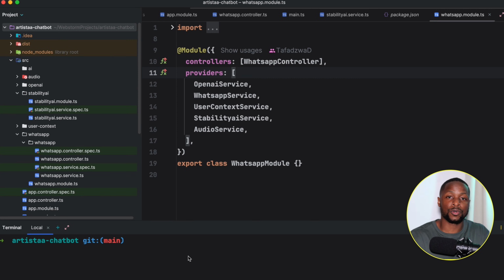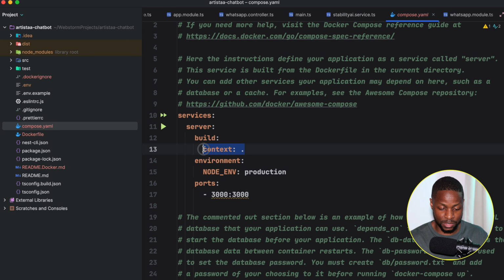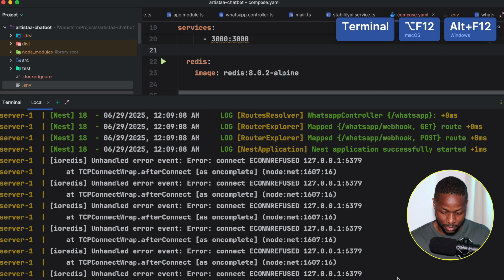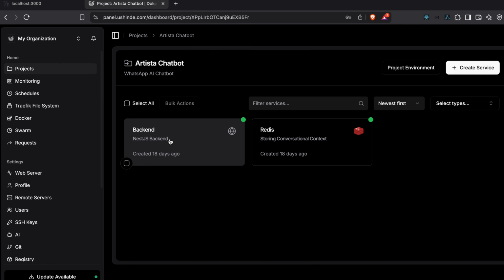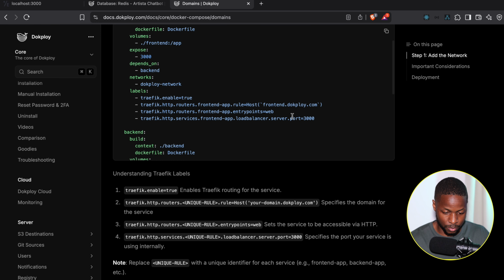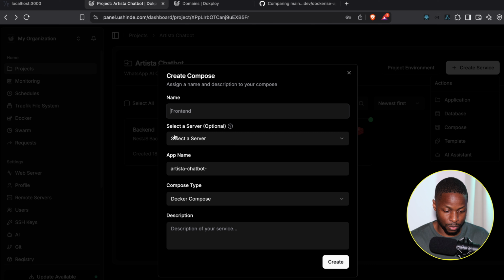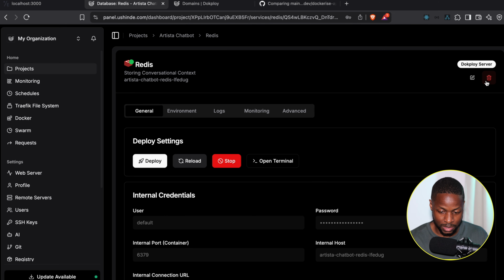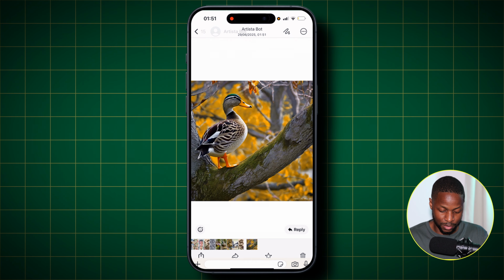Effortlessly Deploy AI Chatbots with Docker Compose!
Transform your AI chatbot deployment from complex multi-step setup to a single command! In this tutorial, I'll show you how to containerize and deploy a WhatsApp AI chatbot using Docker Compose and Dokploy.

What You'll Learn:
✅ Simplify multi-service deployments with Docker Compose
✅ Containerize a NestJS backend with GPT-4 integration
✅ Set up Redis for conversational context storage
✅ Configure service dependencies and networking
✅ Add data persistence with Docker volumes
✅ Deploy to production using Dokploy
✅ Configure Traefik reverse proxy with HTTPS
✅ Set up automatic deployments from Git

Key Technologies:
Docker & Docker Compose
NestJS (Node.js backend)
Redis (conversation storage)
GPT-4 (AI intelligence)
Dokploy (deployment platform)
Traefik (reverse proxy)
Let's Encrypt (SSL certificates)

Timeline:
00:00 Introduction & Problem Overview
01:27 Setting Up the Project
02:15 Using Docker Init Command
03:30 Configuring Docker Compose
04:40 Adding Redis Service
05:25 Docker Networking Magic
06:45 Adding Service Dependencies
07:00 Data Persistence with Volumes
07:15 Preparing for Production Deployment
08:00 Dokploy Configuration
11:30 Setting Up Domains & SSL
14:00 Testing the Deployed Chatbot

Before vs After:
❌ Before: Manual backend setup + Redis installation + Environment management
✅ After: Single docker compose up command!
This approach isn't just for chatbots - use these techniques for any multi-service application deployment!

Features Demonstrated:
Text-based AI conversations
Image generation with AI
Persistent conversation context
HTTPS deployment
Automatic Git-based deployments

Perfect for developers looking to streamline their AI application deployments and learn modern containerization best practices!

👍 Like if this solved your deployment headaches
💬 Comment your questions below - I read every one!